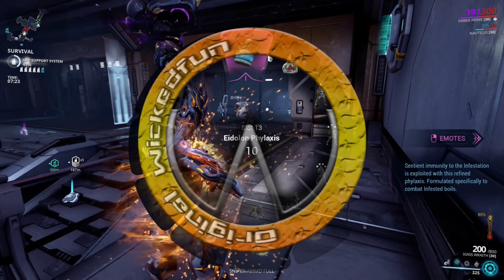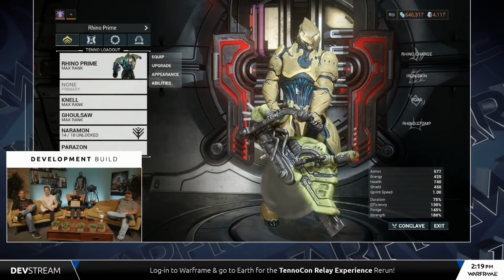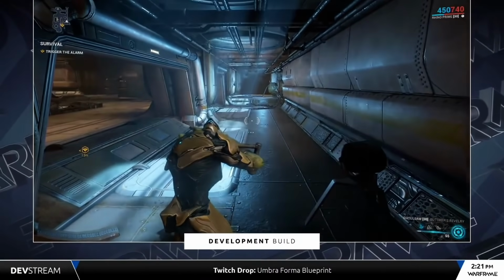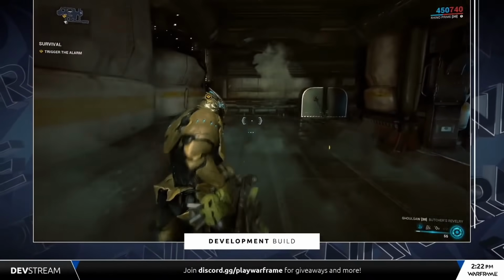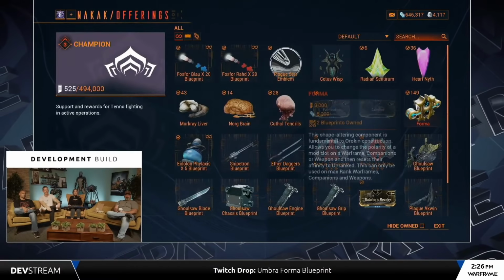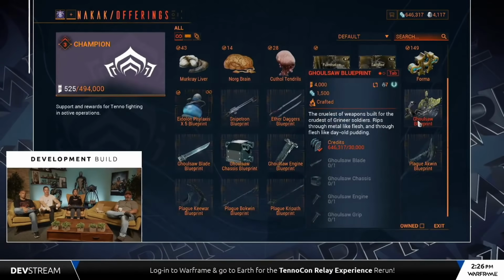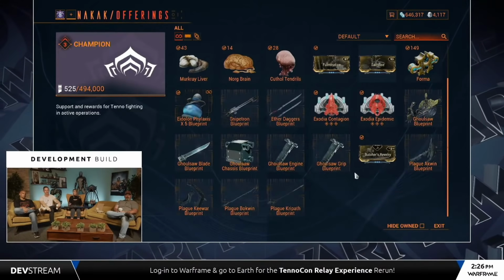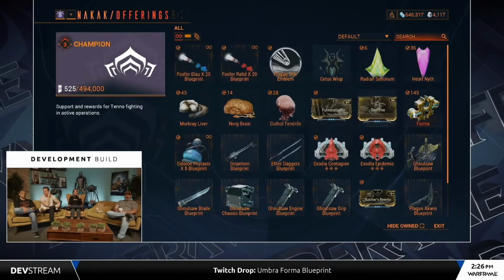Warframe - Plague Star Returning? With New Stuff!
Attention Tenno! Its coming back, for the first time since 17th january .. 2020!! its about time, with all the rewards behind it, the forma, the wisps and for the first time, something new!